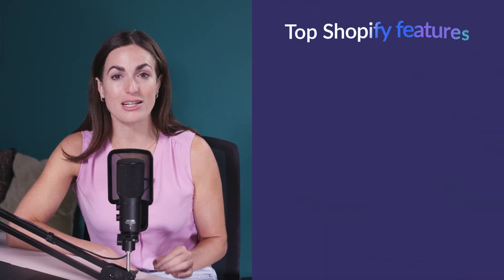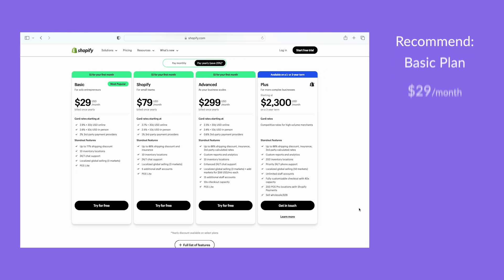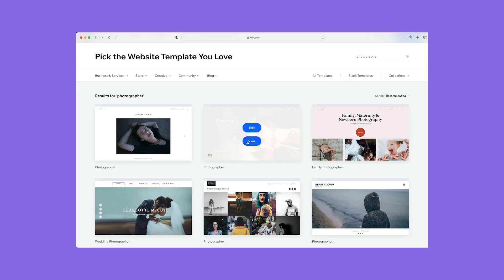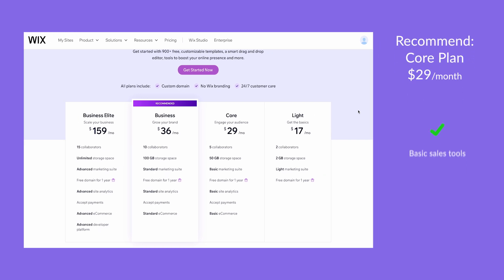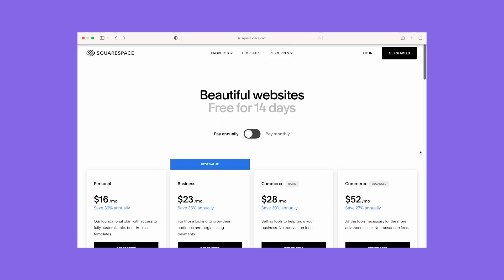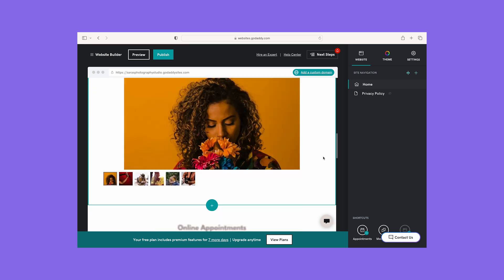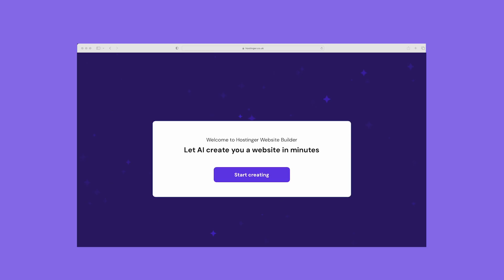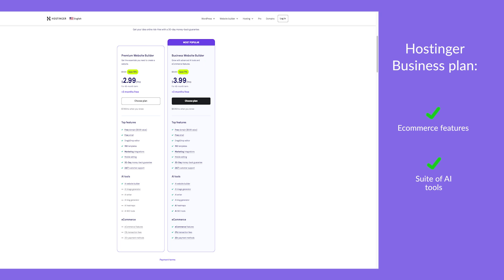Use These Small Business Website Builders for 2026 Success (No Code)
Small business website builders need to be affordable and support your growth. My top recommendation is Shopify.

Quick links to all builders mentioned in the video:
👉 See Shopify's pricing options:

✅ What will you learn from this video? The pros, cons, features, and pricing of each website builder for small business as well as what each one is really like to use. Even the most feature-rich builder is no use if it's too difficult to build with or update, which is why first-hand testing is such an important part of our research - and yours! You should always test out a builder before committing; every small business builder in our list has either a free plan or trial.

TIMESTAMPS 👇
00:00 - Intro
00:30 - Shopify - best for selling products
02:10 - Wix - best for marketing
04:20 - Squarespace - best for stylish designs
06:07 - GoDaddy - best for expert guidance
07:25 - Hostinger - best for selling as a side hustle
08:50 - The best small business website builder